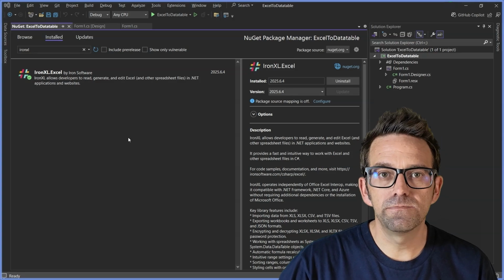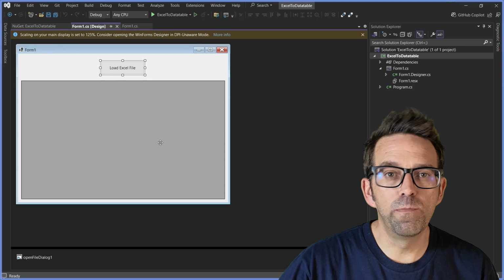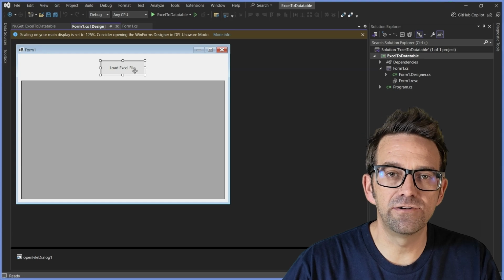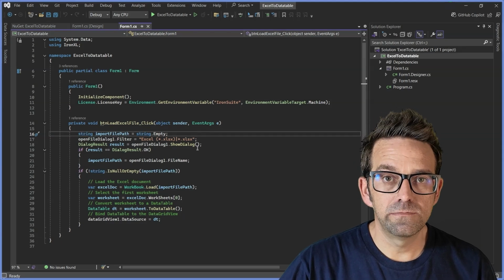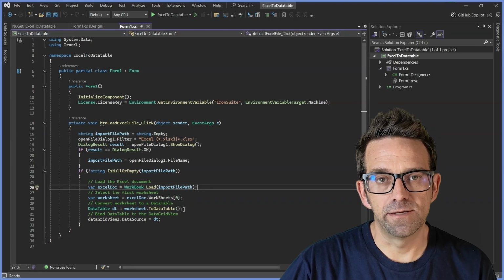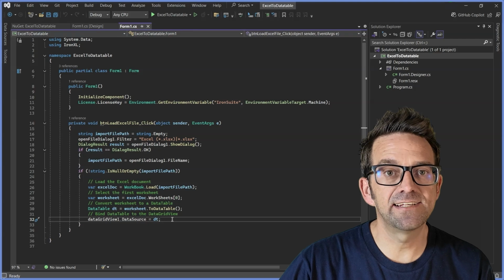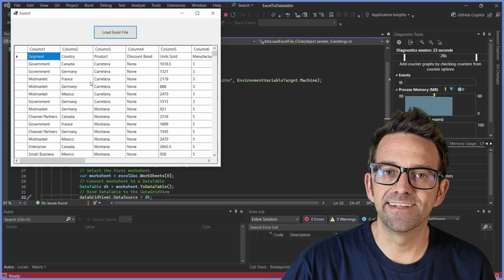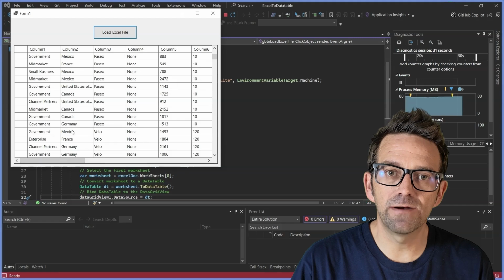How to Convert Excel to DataTable in C# Without oledb | IronXL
How to Convert Excel to DataTable in C# Without OLEDB Using IronXL
Need to import Excel data into a DataTable in your .NET app—without dealing with OLEDB or interop headaches? This tutorial shows you how to load an Excel file and convert it into a strongly‑typed DataTable using IronXL and C#. Perfect for clean, efficient data manipulation in desktop or web projects.

- Load Excel files (XLSX, XLS, CSV, and more) with IronXL
- Use WorkBook.Load() and worksheet.ToDataTable() for seamless conversion
- Avoid external dependencies like Microsoft Excel or OLEDB drivers
- Bind the resulting DataTable to a UI component like DataGridView
- Build responsive Windows Forms apps handling Excel data smoothly

0:00 – Introduction
0:01 – Overview & Goal of Tutorial
0:18 – Install IronXL via NuGet
0:48 – Convert Worksheet to DataTable
1:02 – Run Application & Load Excel File
1:14 – Benefits of Using IronXL (No OLEDB Needed)
1:19 – Conclusion
1:24 – Trial & Get Started